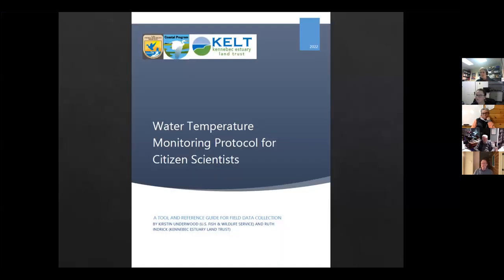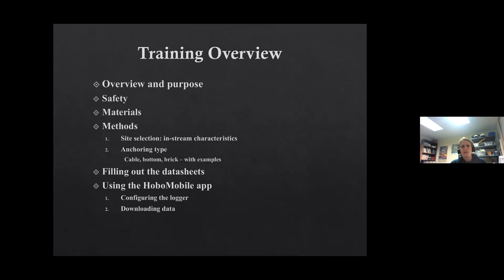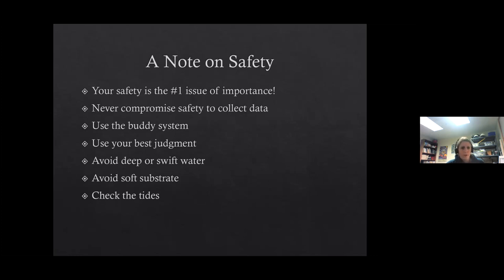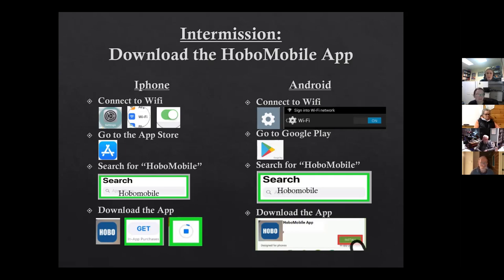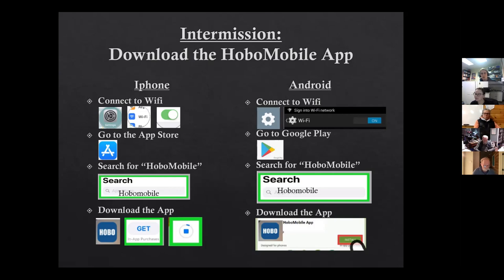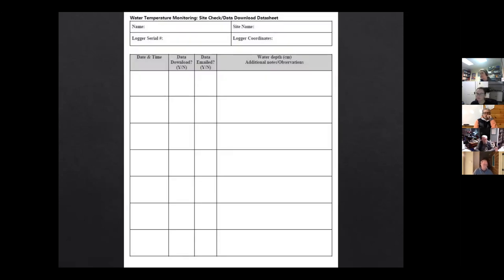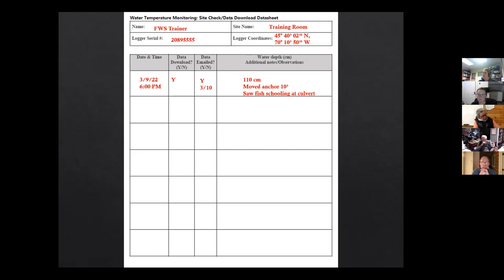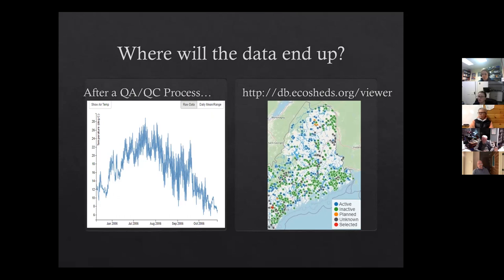Smelt Water Temperature Monitoring Training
This training was led by US Fish and Wildlife Service and KELT on March 9th, 2022 and is intended for KELT smelt volunteers.

For our smelt volunteers: at each site, we will be working with you to put in a small metal anchor with a device attached to it that records temperature every 30 minutes.  This training shows how to set up the device and how to download data from it.